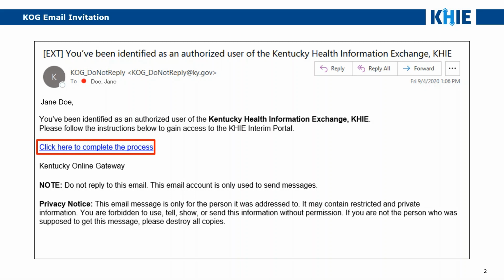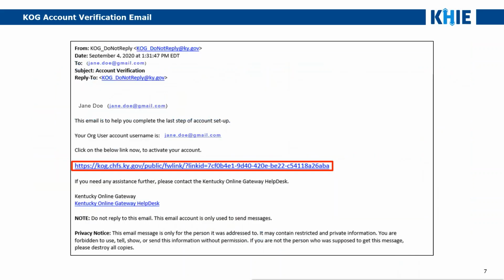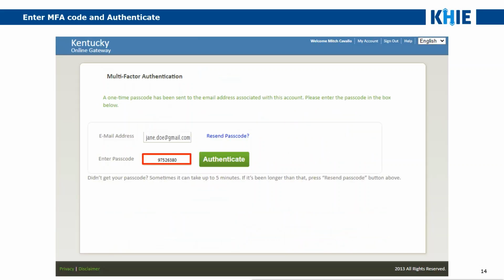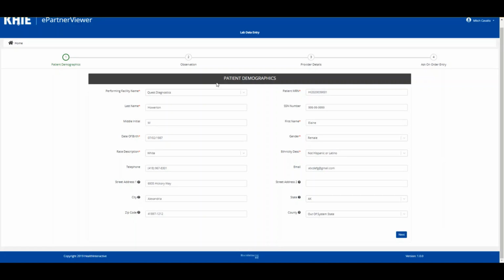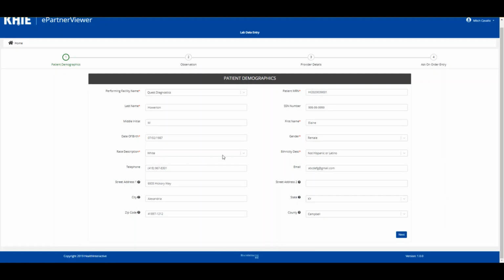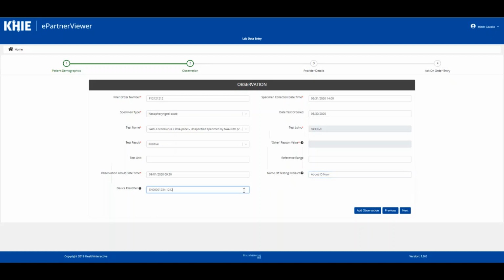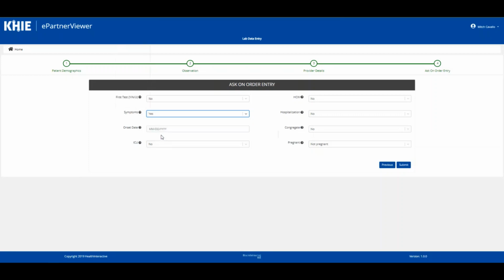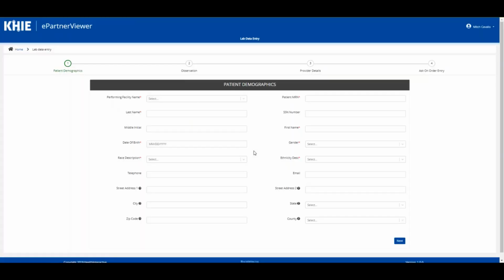KHIE Manual Lab Data Entry Overview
This video provides an overview of the Kentucky Health Information Exchange Manual Lab Data Entry service.